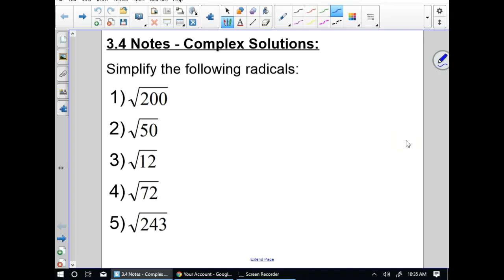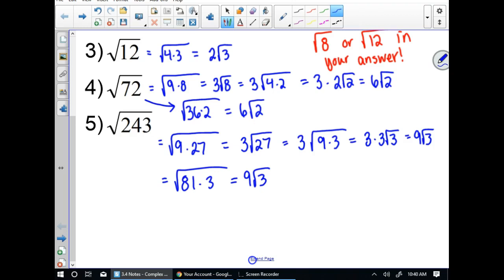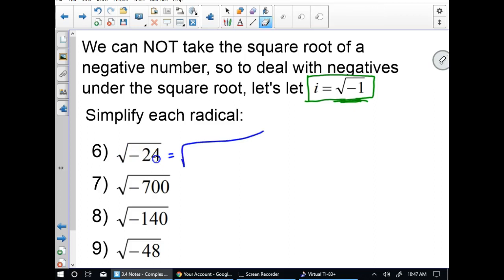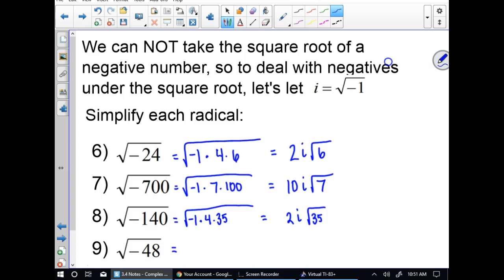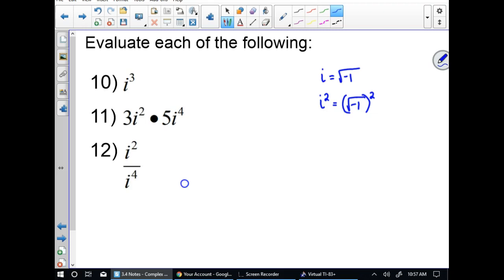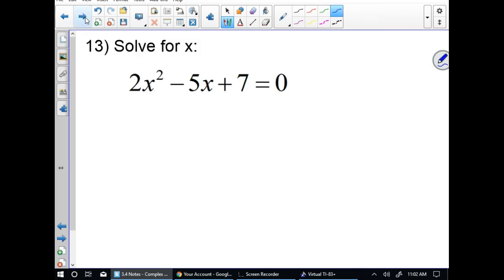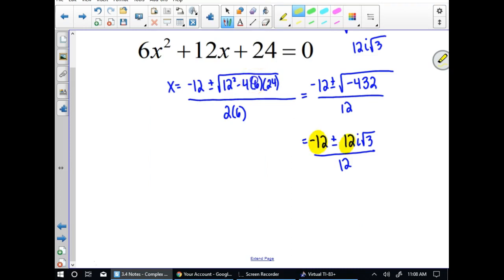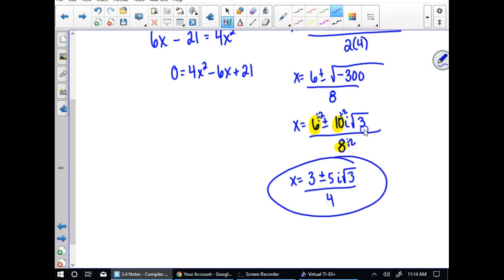3.4 Notes - Complex Solutions